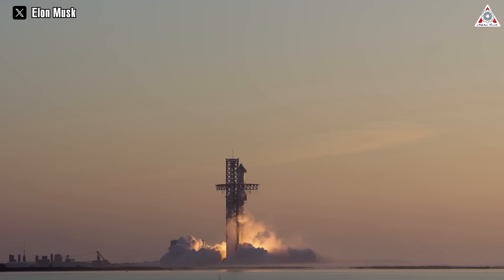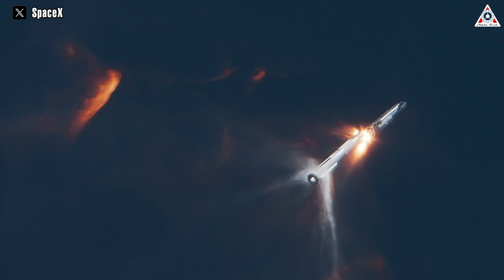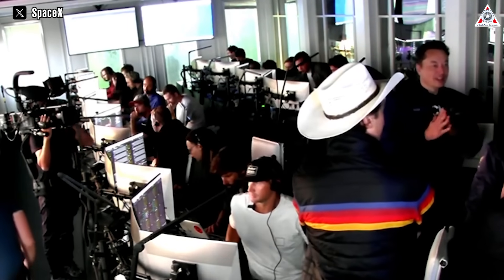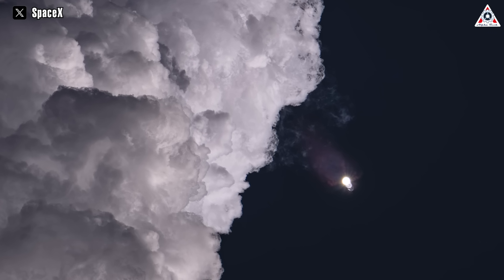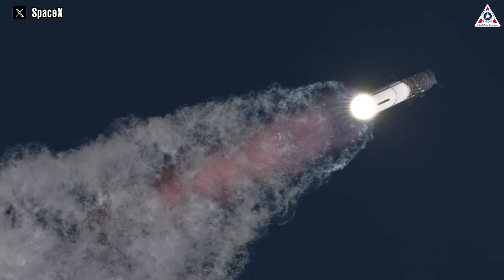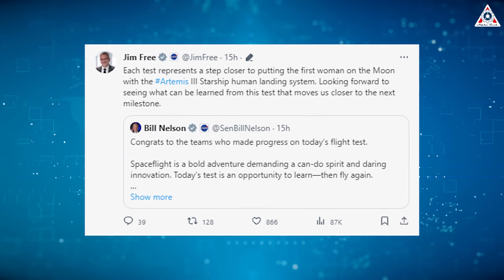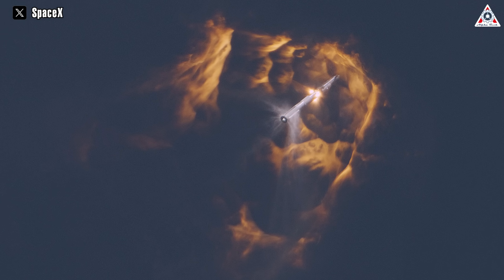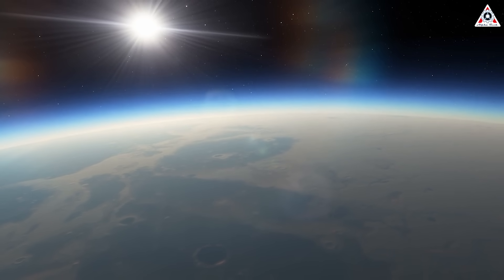Analysis SpaceX Starship 2nd flight test! What went wrong with the Booster & Starship?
Sources of video& image:
That was a spectacular launch of the largest and most powerful rocket in the world. It looked amazing as it soared into the blue skies of Texas.
The second test flight went further than the first, with two parts of the rocket separating as planned.
Despite an explosion occurring in the booster stage after separation, it was a successful experience for SpaceX.
Let's analyze the second orbital test flight of Starship in today's episode of Alpha Tech.
The Starship and Super Heavy vehicle took off from SpaceX's Starbase test site in Boca Chica, Texas, around 8:03 a.m. Eastern Time. The launch process was delayed for a few minutes due to a "late propellant load" issue on the upper stage, but no other problems were reported during the countdown.
In the atmosphere, just north of Boca Chica on South Padre Island, hundreds of spectators gathered this morning to watch the launch. They cheered as the orange glow from the 33 Raptor engines of the Starship's first stage illuminated the plume as the massive rocket began its ascent."
We can observe that the Super Heavy booster appeared to perform normally during its ascent, without any obvious failures of its Raptor engines, unlike the first flight in April where several Raptors shut down.
Starship then ignited its six engines and separated from the booster about 2 minutes and 45 seconds after liftoff, testing a new “hot staging” technique where engine ignition takes place before stage separation to improve performance.
However, as the flip maneuver progressed, signs of trouble emerged in the booster's engine section.
Despite the initial success of hot staging, a closer analysis revealed issues during the flip, with several engines failing to relight.